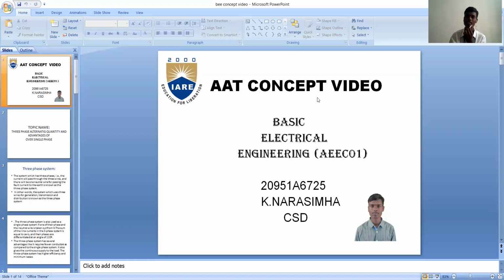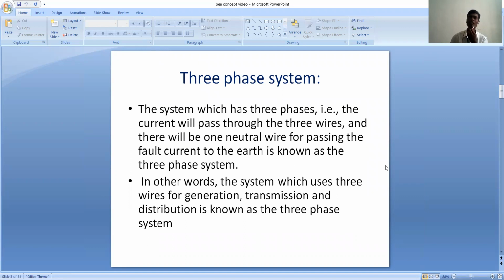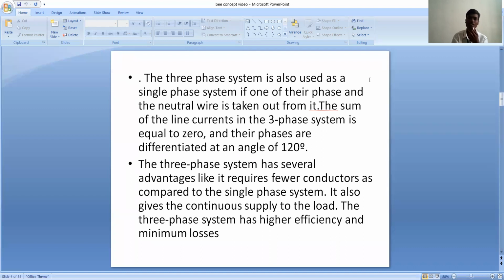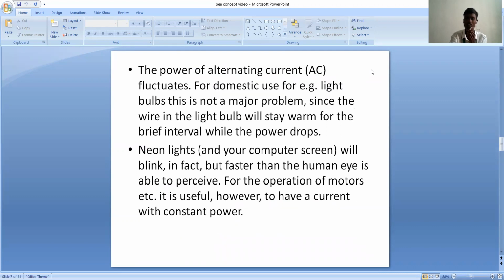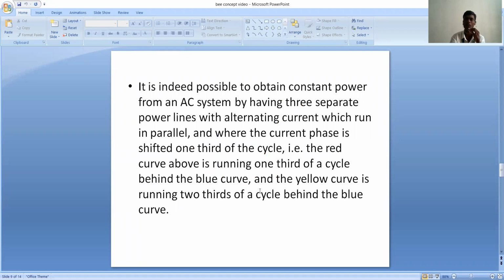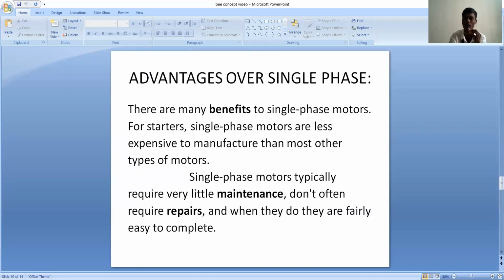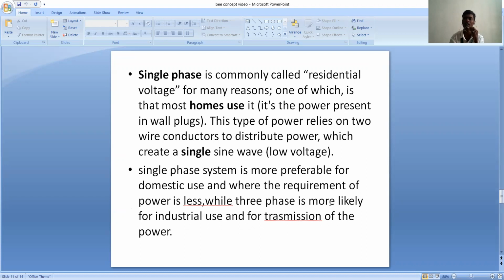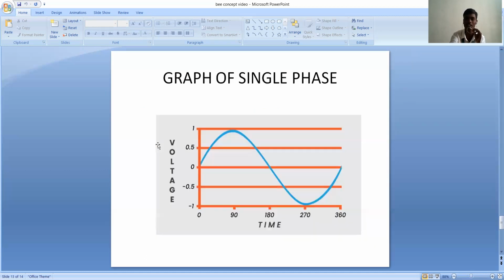Three phase alternating quantity and advantages over single phase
it is useful for understanding Three phase alternating quantity and advantages over single phase